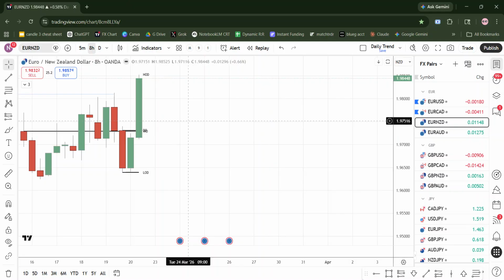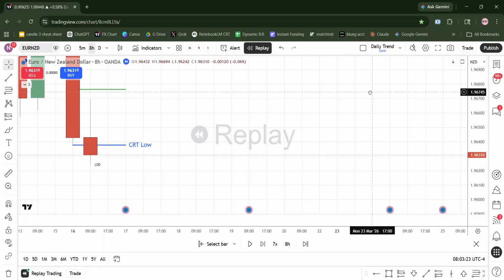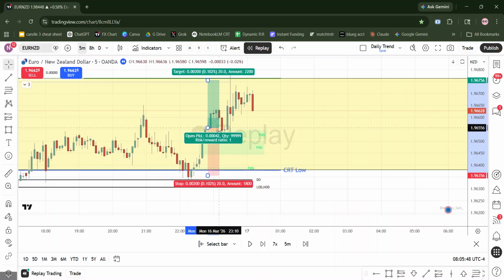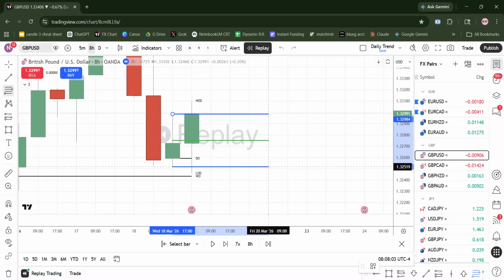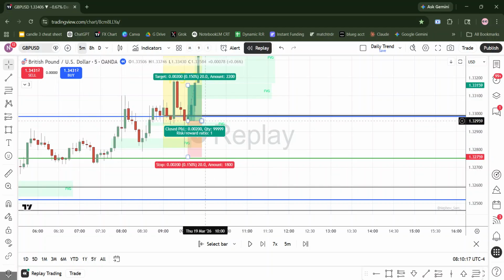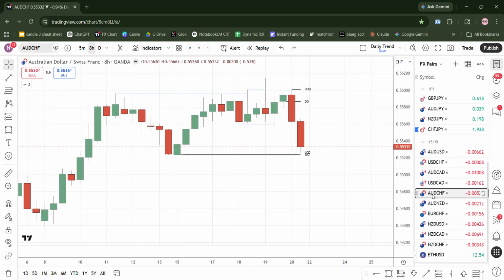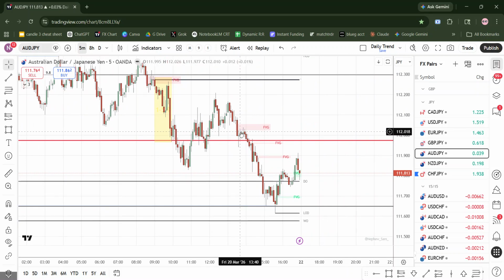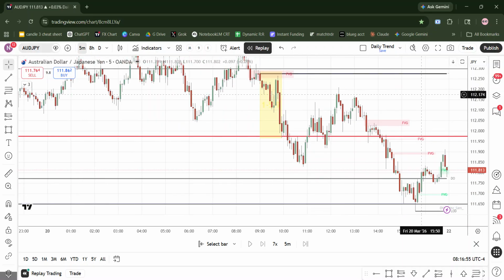the importance of candle 2: framing the trading range with crt